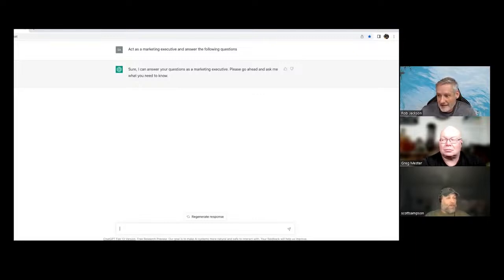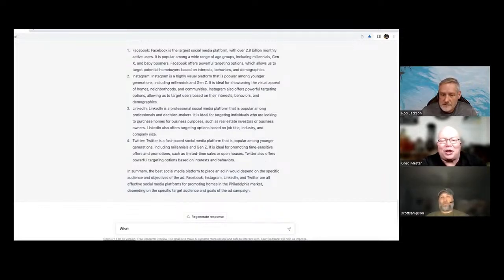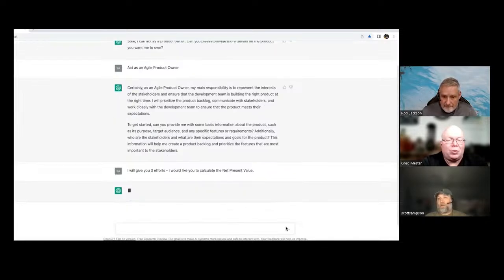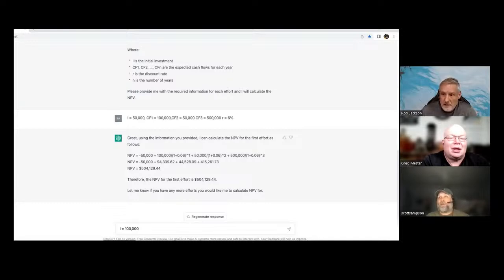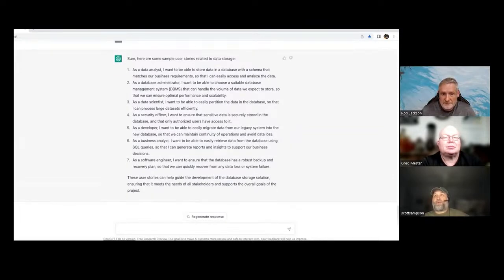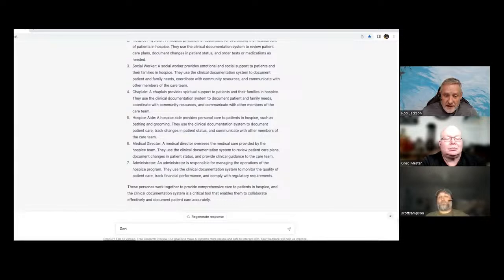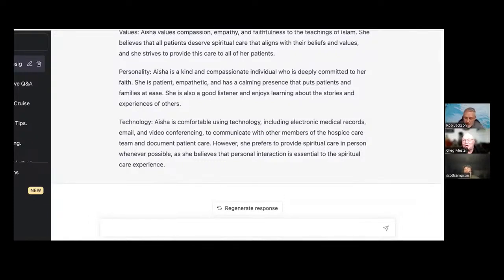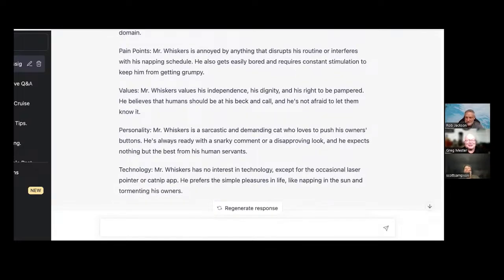New Agile AI with ChatGPT Show AI2 5amMesterScrum LIVE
5amMesterScrum is experimenting with Agile AI with ChatGPT for our 2nd Show AI2 - Today's topics: (1) Trying a few research questions, developing personas and even a persona for a Calico Cat and apparently I talk slow saying ChatGPT.

Please send me your topics.   You are are doing Great Please Keep on Sharing. 5am Mester Scrum

5am Mester Scrum Show AI2 was recorded on 3/3/2023 and published on Youtube, LinkedIn and Facebook Monday 3/6/2023 from Philadelphia, PA

Happy Scrumming,

- search 5amMesterScrum or 5amMesterScrum
and you should find us and if not please let us know